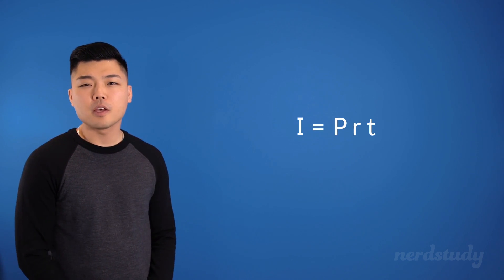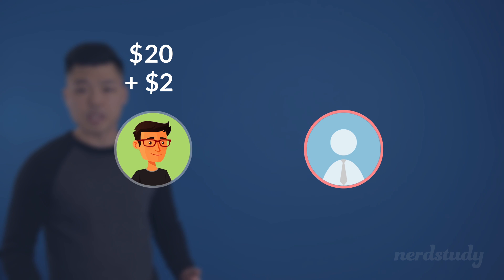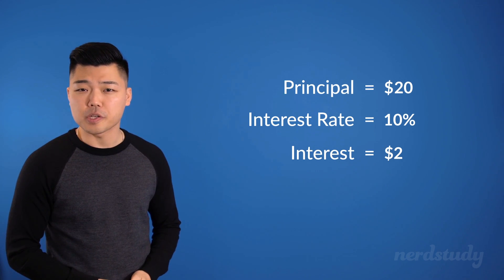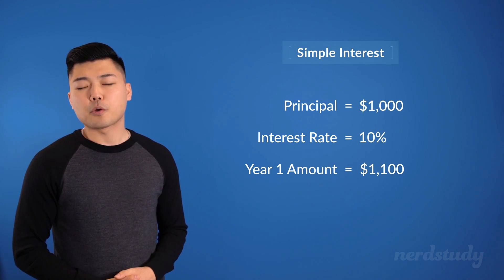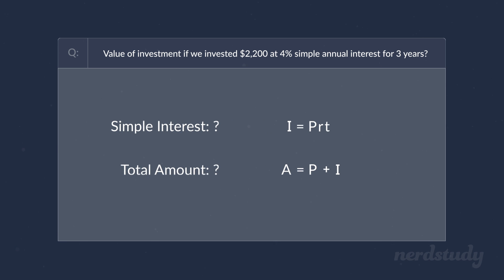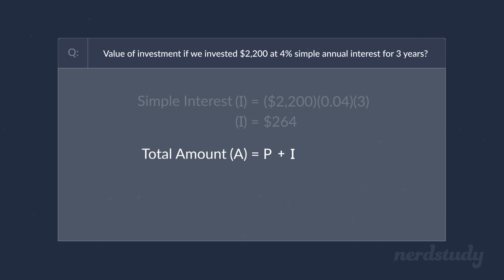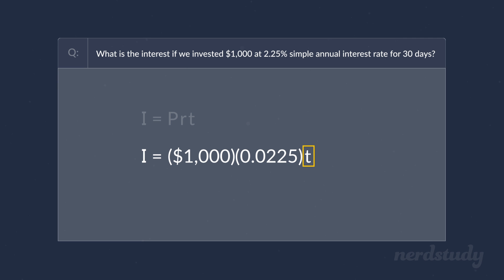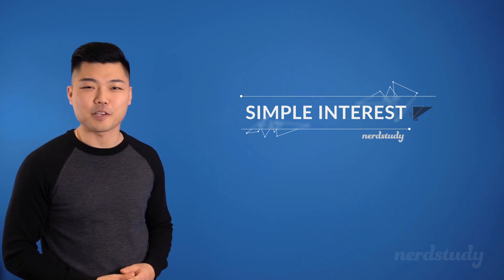Simple Interest - Nerdstudy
Let's learn about Simple Interest